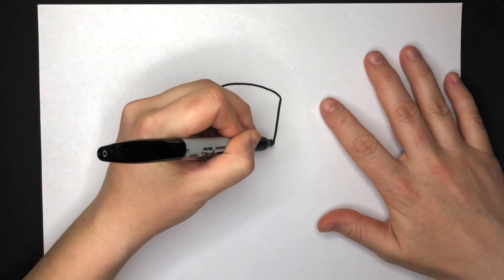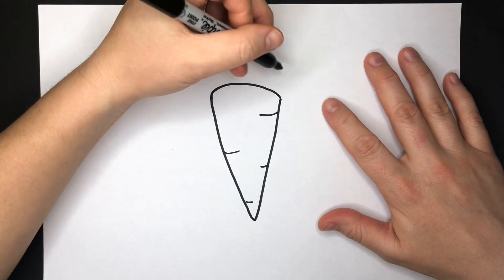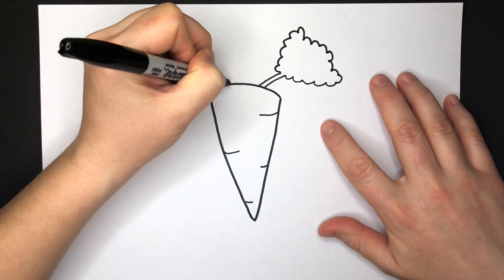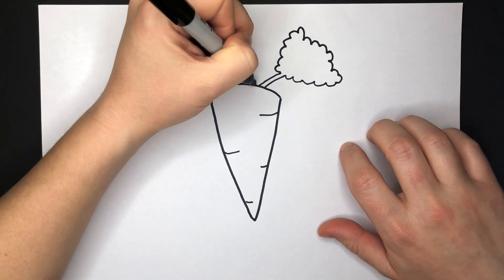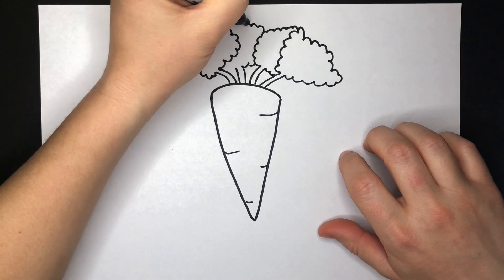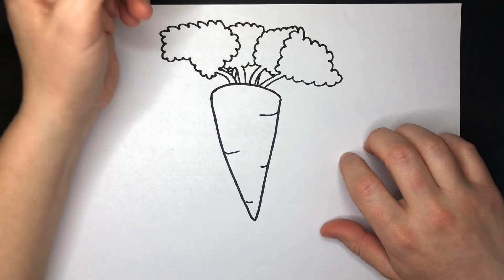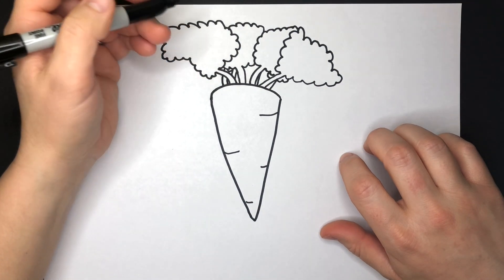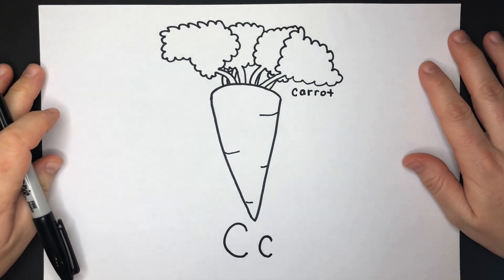Draw with me I Cc CARROT ALPHABET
For the letter C in the fruits and vegetables alphabet series, we are drawing a carrot. Can you guess what we will draw for the letter D?

FUN FACT: The greenery on a carrot is edible and delicious!